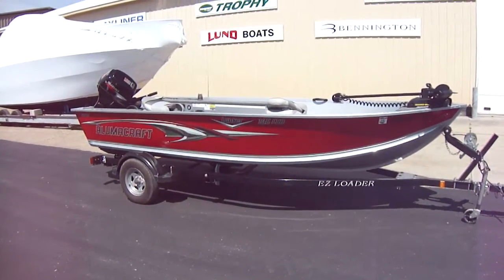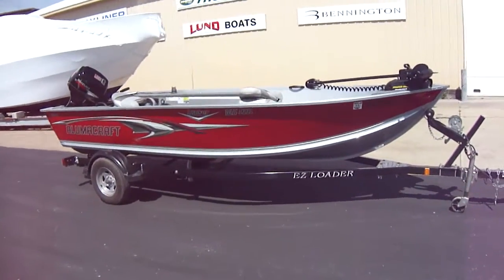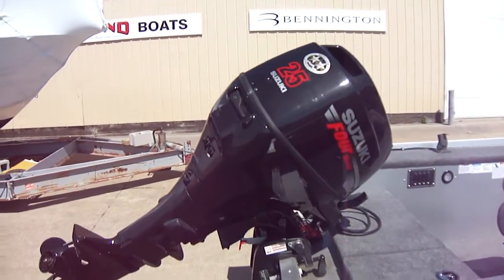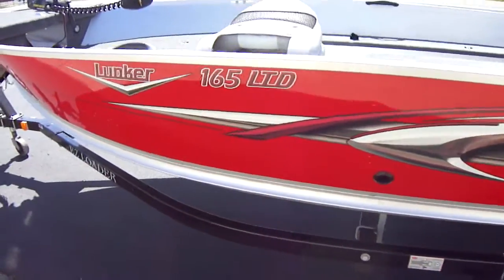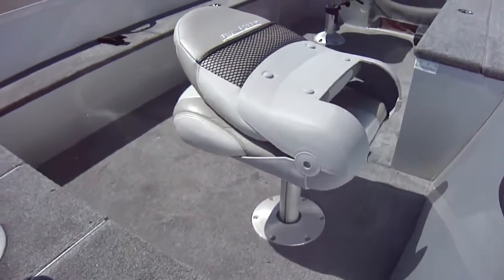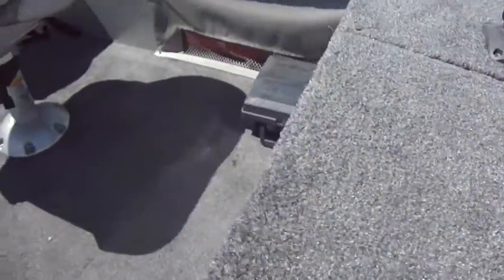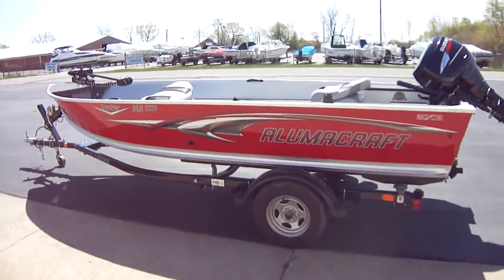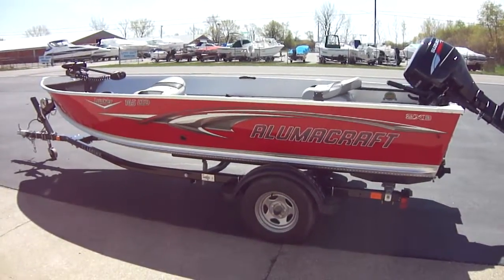2006 Alumacraft 165 Lunker LTD @ Clemons Boats!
2006 "like new" alumacraft 165 LTD with 25hp Suzuki tiller and ezloader trailer.